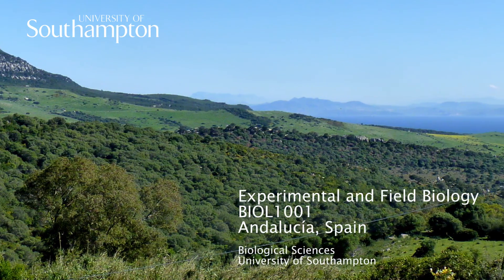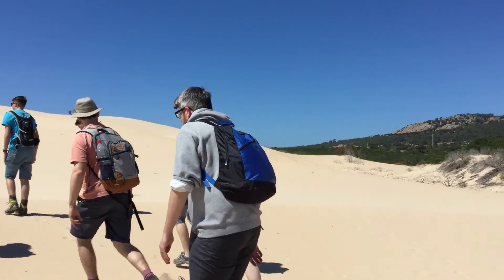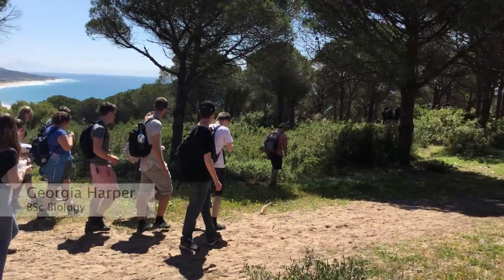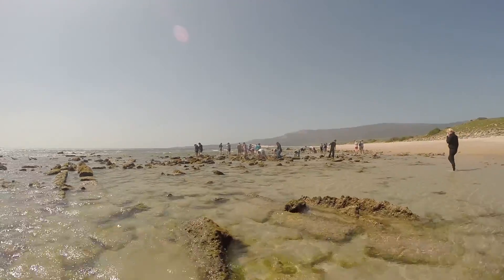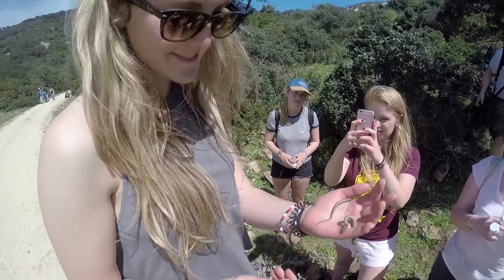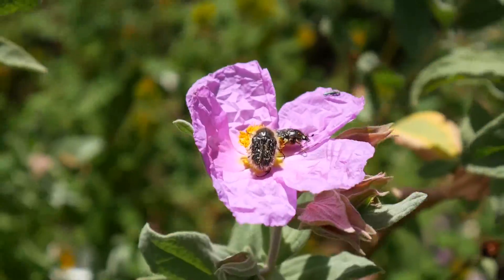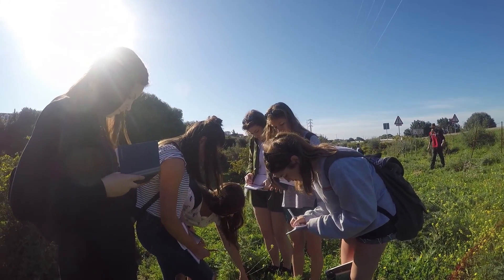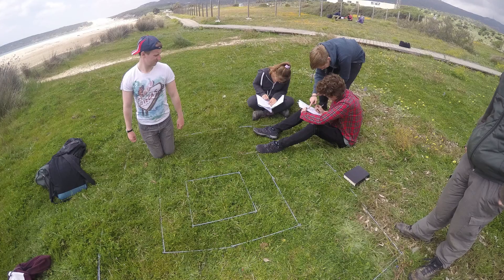BIOL1001 Spanish Field Course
Our Spanish field trip is an integral part of the first year for Biology, Ecology and Zoology students. It takes place in Andalucia, Southern Spain, during a two-week period of the Easter holidays. We believe that it is so integral that all costs are covered by the Biological Sciences, making it completely free for all students.